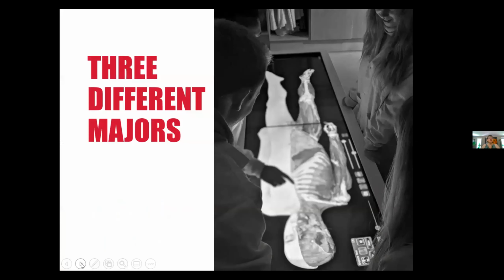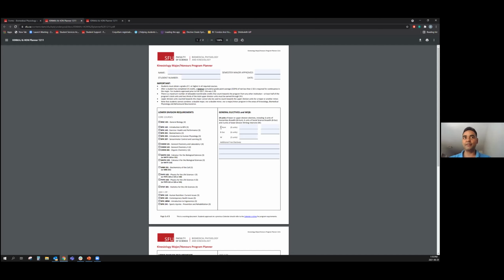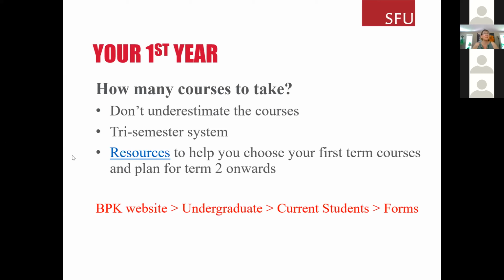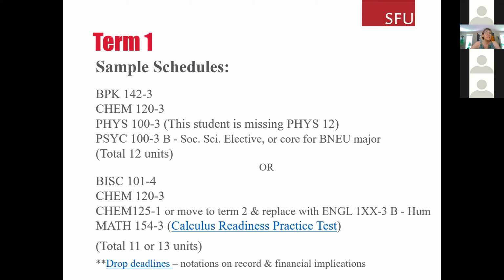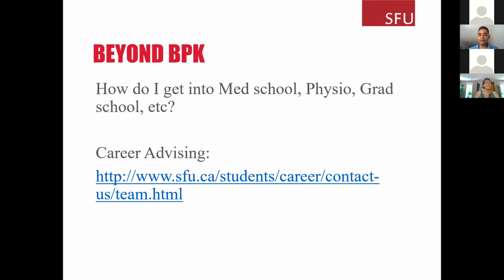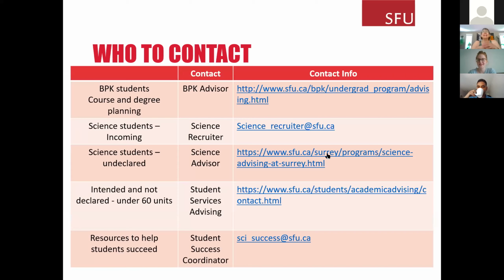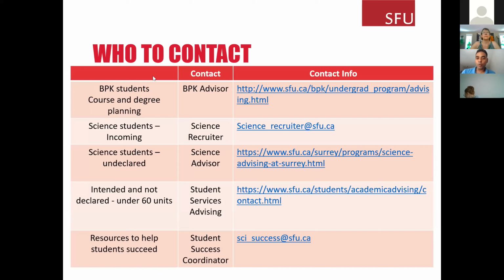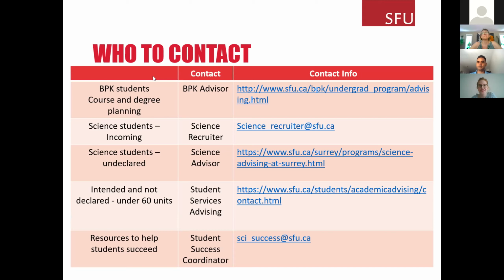BPK Information Session - Biomedical Physiology & Kinesiology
Jun 29, 2021 1pm